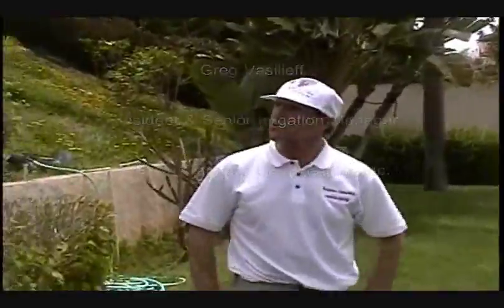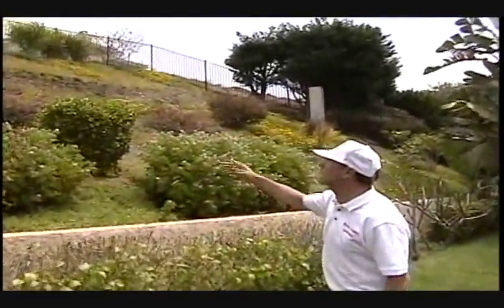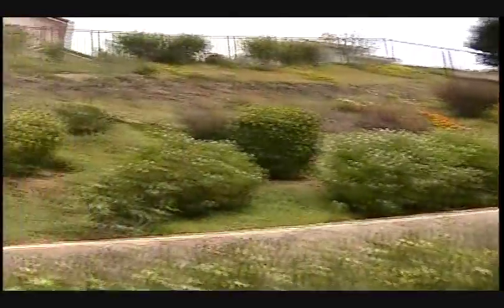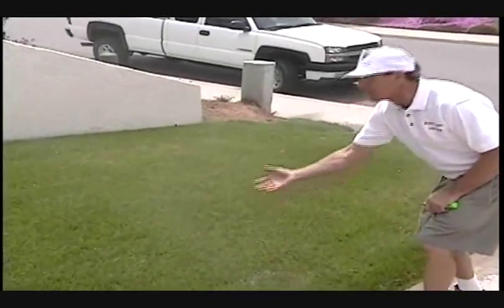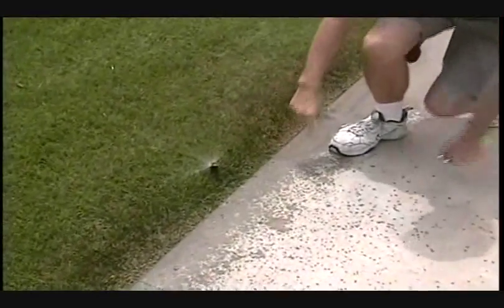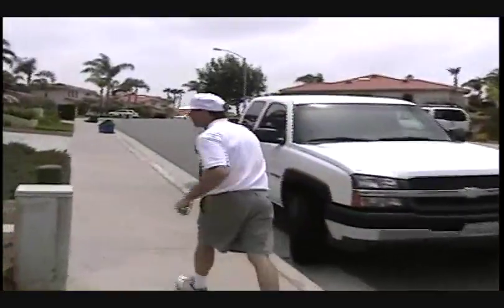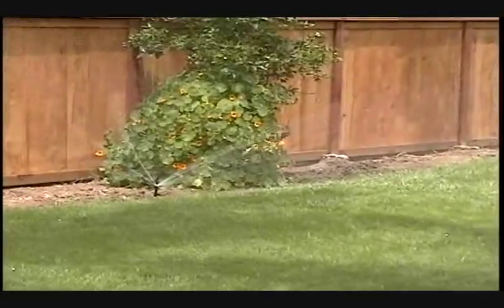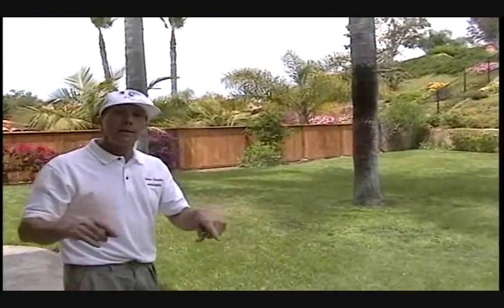MP Rotators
Greg Vasilieff (Company President & Senior Irrigation Manager) explains how the MP Rotators work to reduce irrigation by up to 75%.  As most routers use approximately 2.5 Gallons per minute the Hunter MP Rotator only uses about 1/2 a gallon per minute.